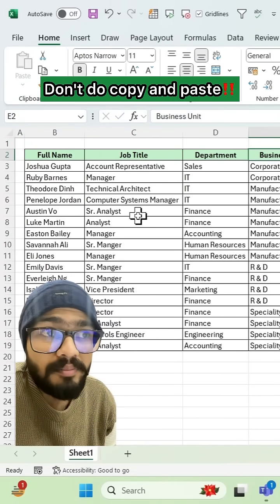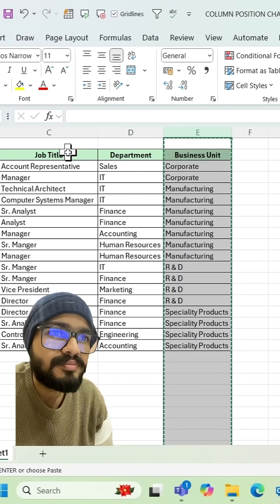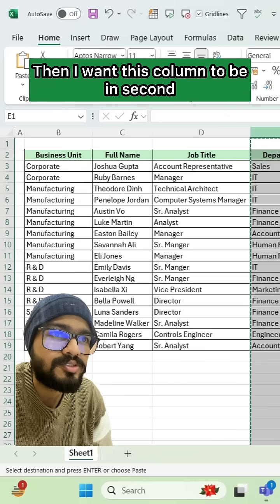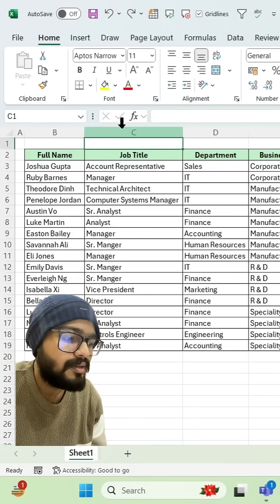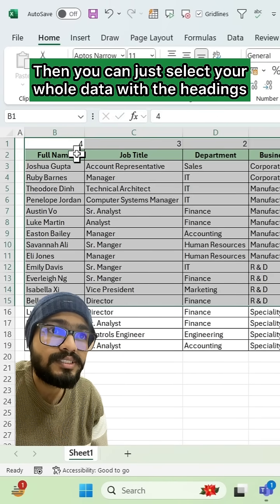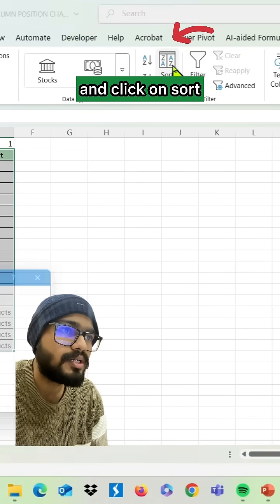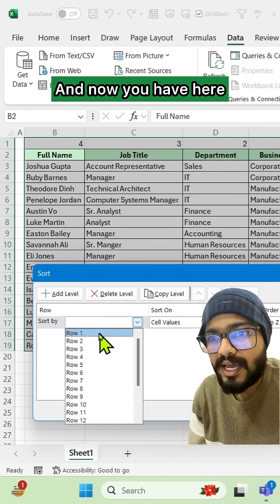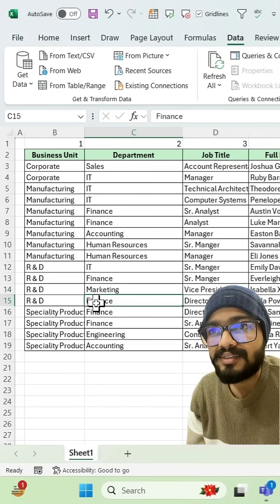Don't do copy and paste in Excel‼️Instead Use Amazing Feature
In this video, you will learn how to sort data from left to right in Excel.